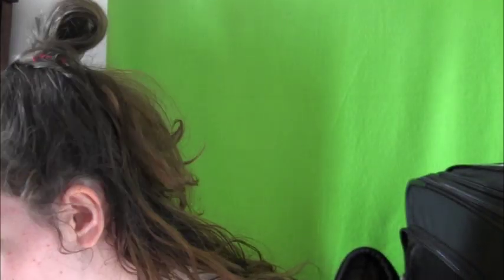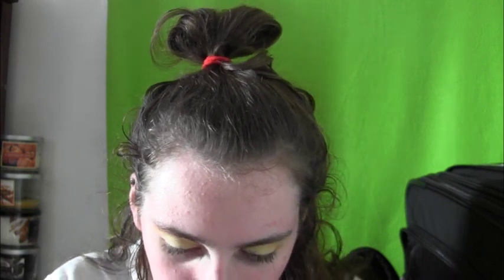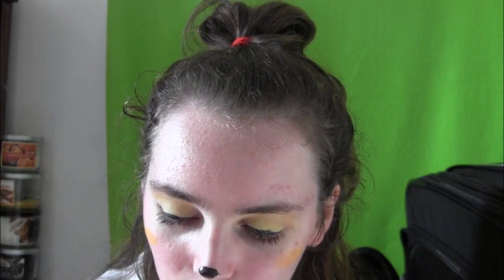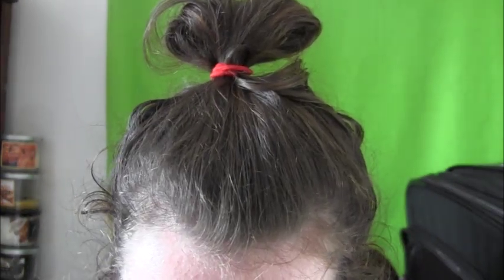Hallomeme Episode 27 | Isabelle | Animal Crossing Pocket Camp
Isabelle is a big fat lesbian and Peach Jam is about eating pussy
~Products Used~
Red bow
Green Vest
White polo
Blue Skirt
Avon Eyeshadow Primer-Light Beige
LA Colors jumbo eye pencil-Seashells
Take me back to Brazil Palette
Black Liquid Liner
Nyz Strictly Vinyl Lip Gloss-Femme Fatale
Wet n Wild Liquid Catsuit-Nudie Patootie
~Tools Used~
Red Hairtie
Flat brush
Fluffy Brush
Lip brush
~Songs Used~
Peach Jam-88rising
~More Videos Like This~